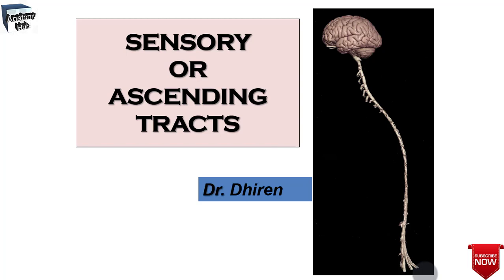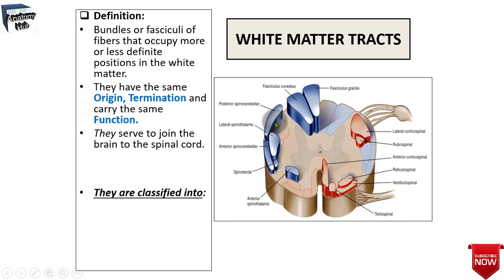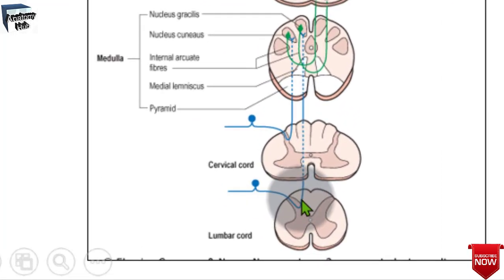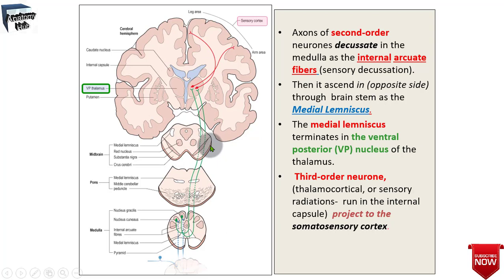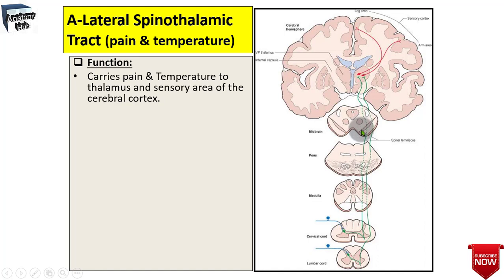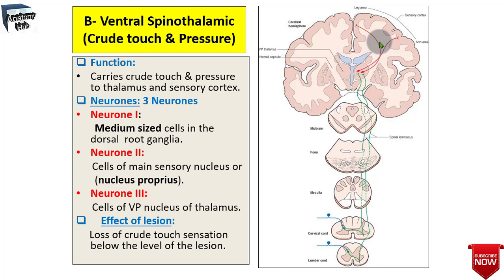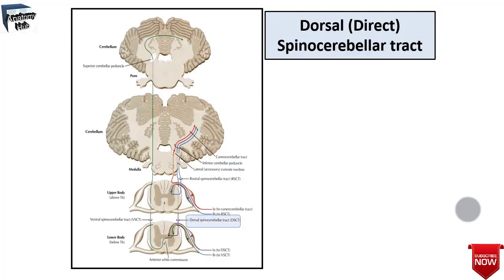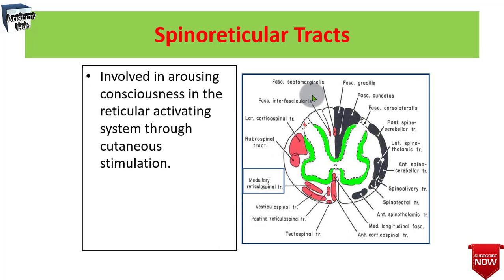Neuroanatomy | Ascending Tracts | DCML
The ascending tracts refer to the neural pathways by which sensory information from the peripheral nerves is transmitted to the cerebral cortex. In some texts, ascending tracts are also known as somatosensory pathways or systems.